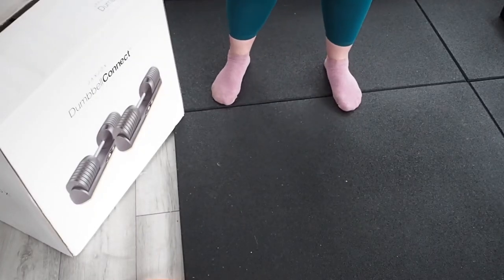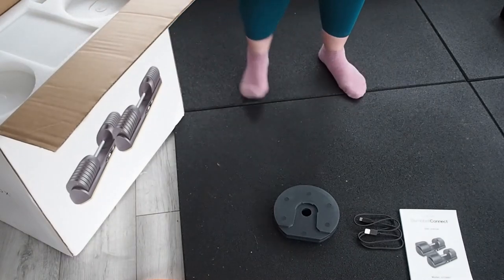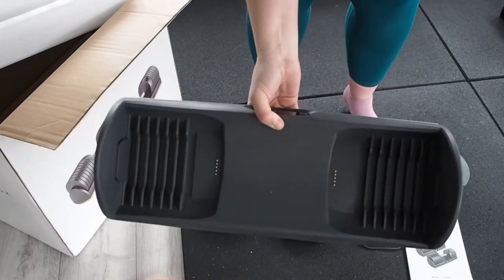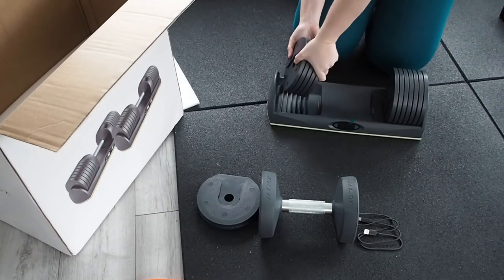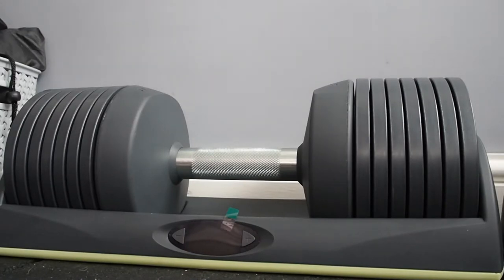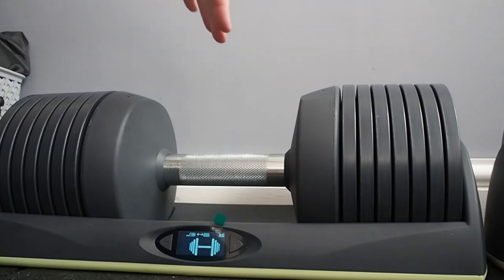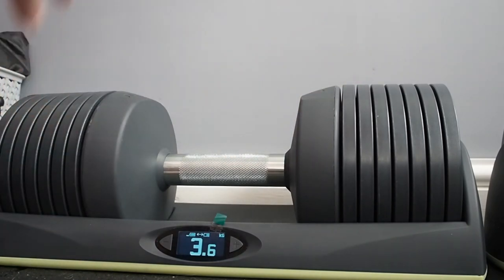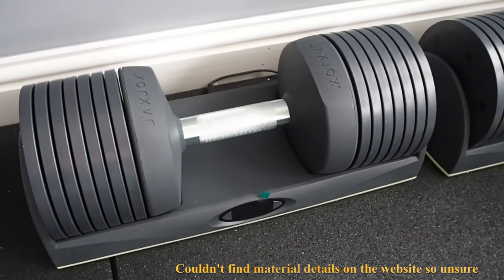Jaxjox Dumbbell Connect | Unboxing, Setup & Inital Thoughts | Laura : Fat to Fit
I bought a Jaxjox Dumbbell Connect as we have a home gym but are limited for space, so went down the avenue of an adjustable dumbbell.

0:00 - Intro
1:38 - Unboxing
5:20 - Setup
7:07 - Usage
12:06 - Initial Thoughts

Have a great day! x

-- Equipment I'm Using For Filming --
Sit Down Camera/Photos: Olympus Pen EPL7*
Hama Star 63 Tripod*
Abeststudio 2x135W Softbox Lights*

Action Cameras:
Insta360 One R + Invisible Selfie Stick*
GoPro Hero 6 Black*
GoPro Hero5 Session*
GoPro Clip*
GoPro 3-way Mount*

This means I get a small compensation if a purchase has been made via the link, this comes at no extra cost to you and really helps with the running of this channel. :)